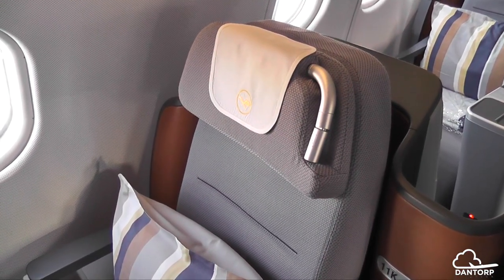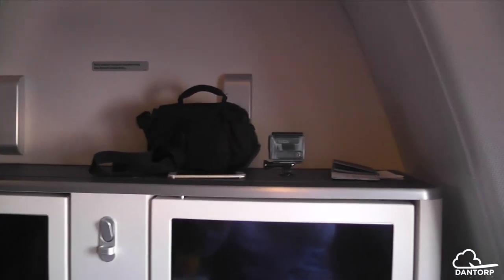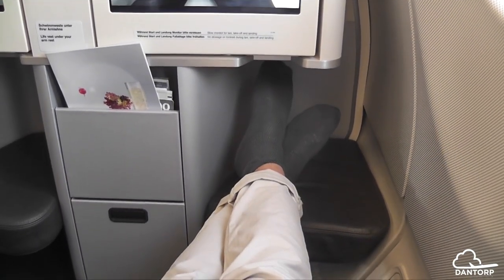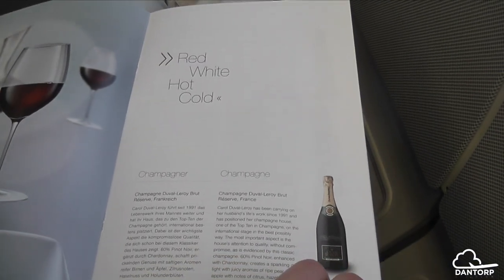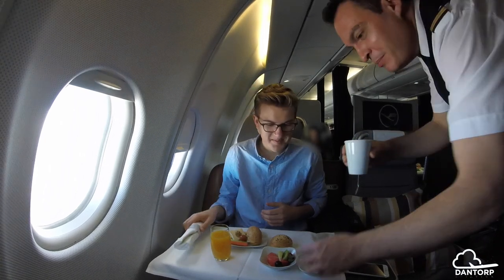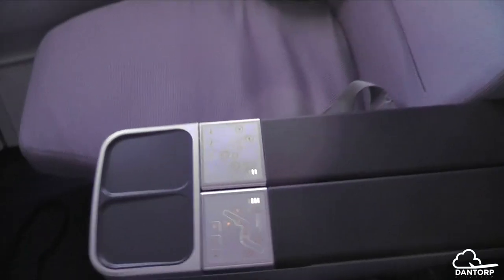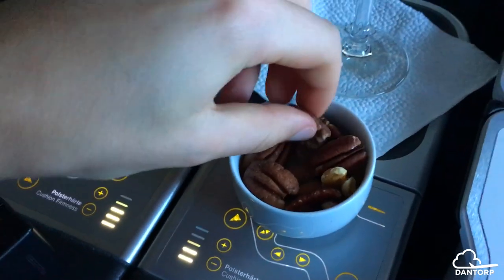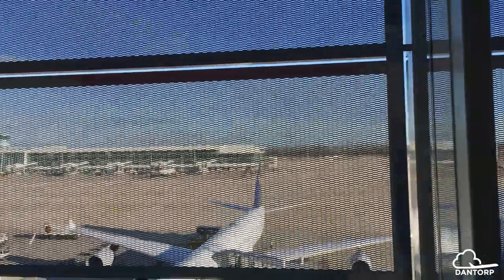LUFTHANSA | BUSINESS CLASS FLIGHT REVIEW | A340-600 | DUBAI TO MUNICH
Experience Lufthansa Business Class in this A340-600 full flight review from Dubai to Munich. How is the food, recline, amenity kit, service, seat, entertainment and much more? Find out in this video!

FAQ:
Airline: Lufthansa, LH
Aircraft: Airbus A340-642
Reg: D-AIHV
Aircraft First Flight: 05 March 2008
Flight Number: LH639
Route:  Dubai International Airport (DXB) to Munich (MUC)
Date: 23rd December 2015
Delay: None
Flight duration: 6h 45mins
Seat: Row 11, Seat 11K